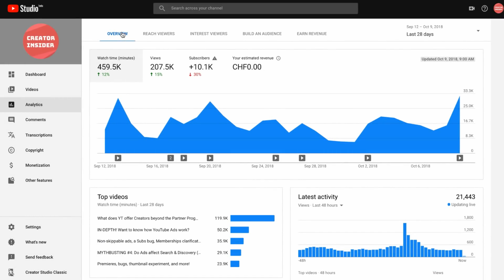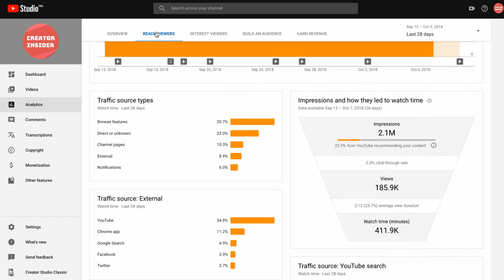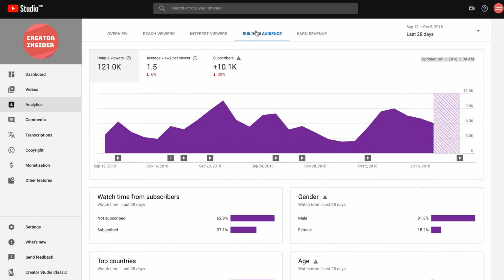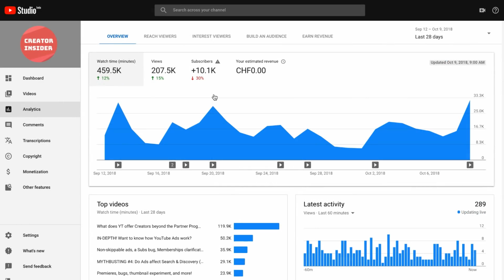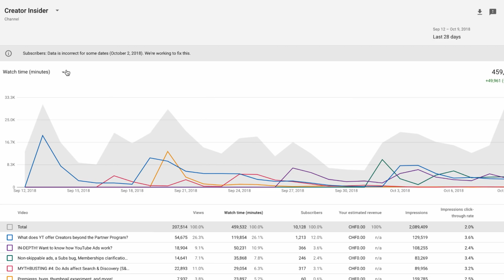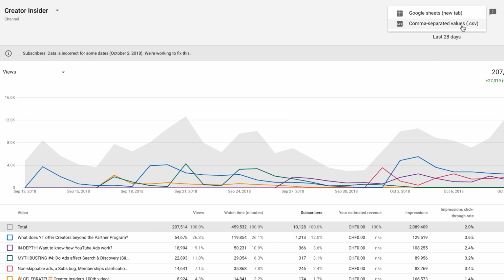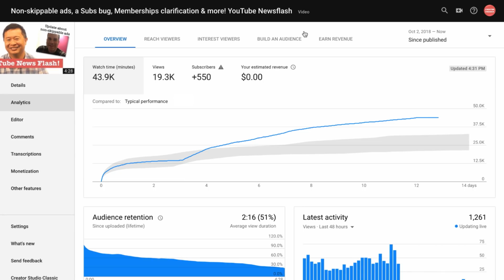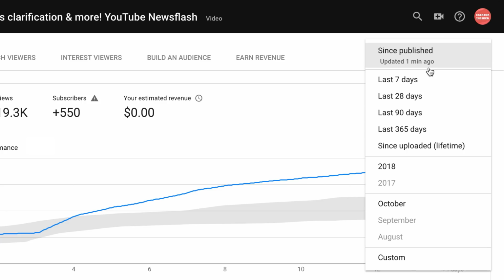Analytics in the NEW YouTube Studio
Get a quick tour of the new analytics inside the new YouTube Studio! This tutorial includes how to navigate between channel and video analytics, and an overview of some of the key metrics. Learn about real time views, how to sort data tables, create groups and export data in a CSV format.

We encourage you to learn the new YouTube Studio as it will eventually become your primary place to monitor your videos' and channel's performance. We hope you enjoy it and as always, feedback is welcome.